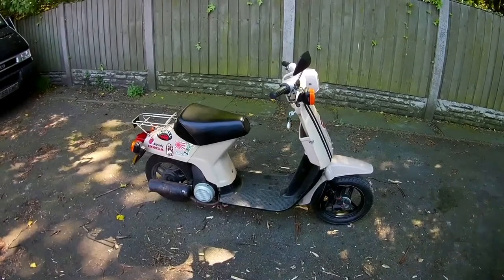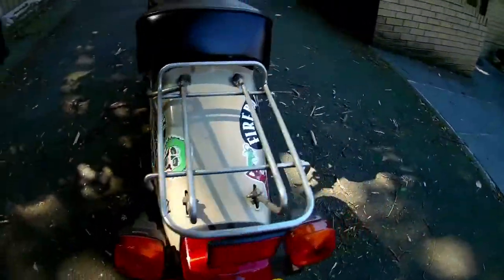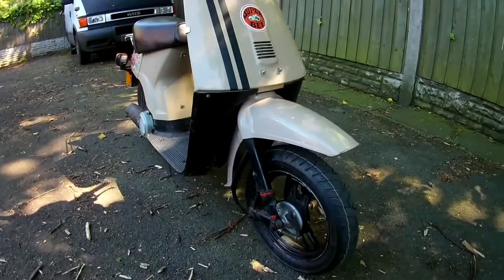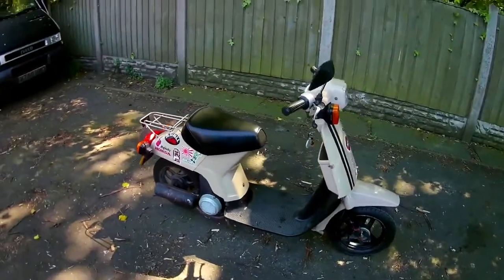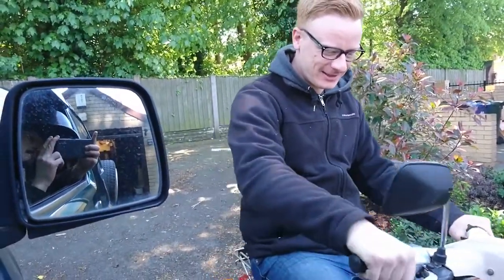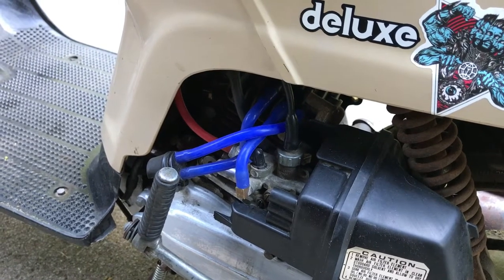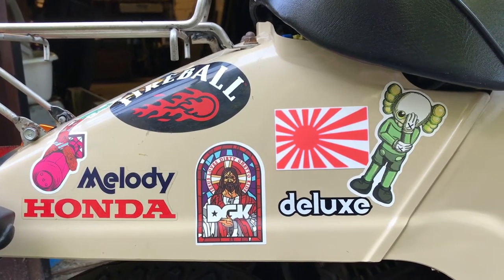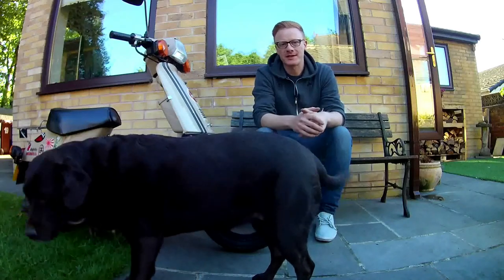Honda Melody - The Best Bike in the World... Probably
A quick look at a 1981 Honda Melody Deluxe in ‘hearing aid beige’.

She’s a 49cc two stroke wondermachine that’s been stuck in the garage at ‘Mech It’ HQ for a while now, waiting for rare parts.

We’ll probably be moving her along to a new home soon, to make way for a new project that we can document right from the start. In the meantime, we can answer any questions about this little beauty.